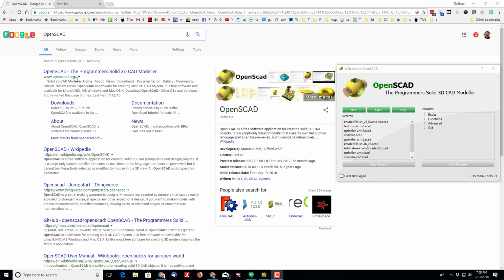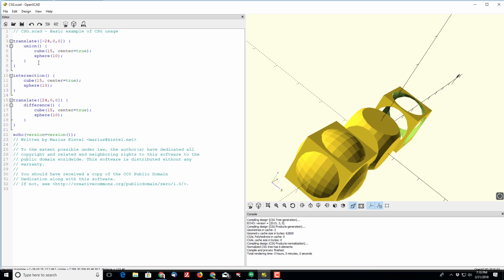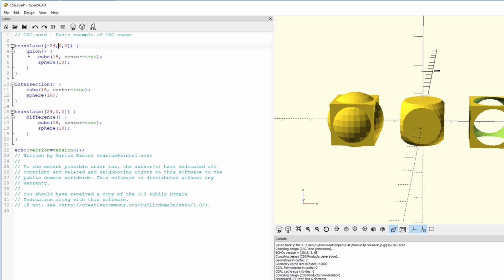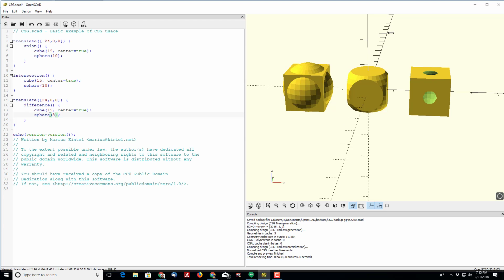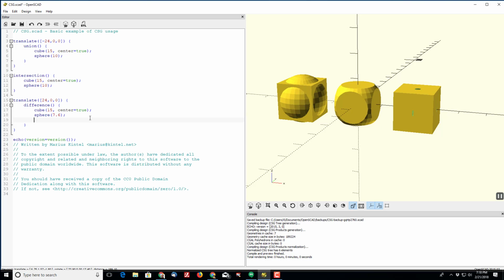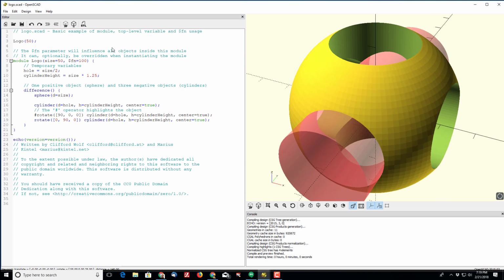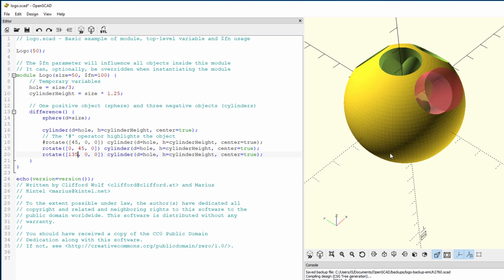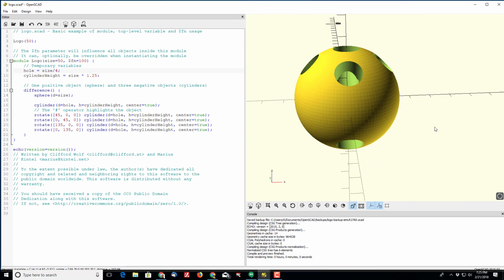Have you tried OpenSCAD?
OpenSCAD is a free math based tool for designing solid models. Check out the basics of working with it and see if you can create something nifty.